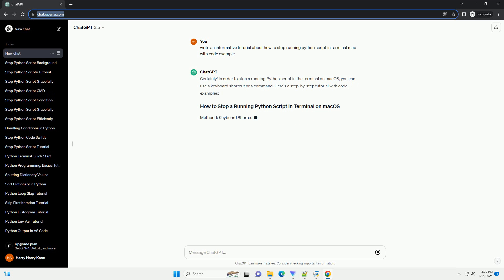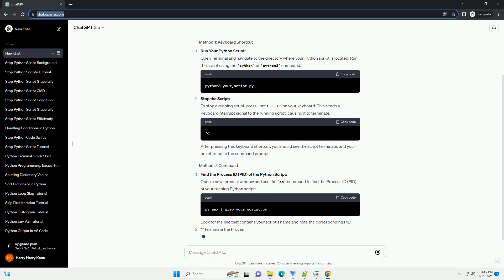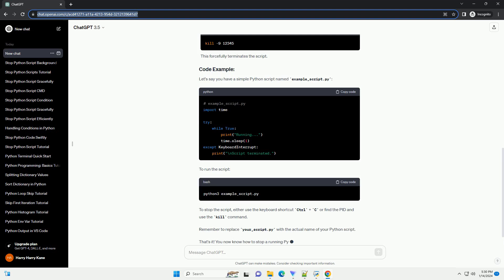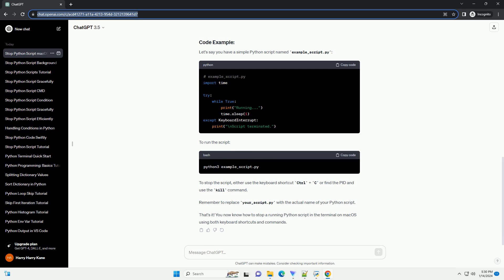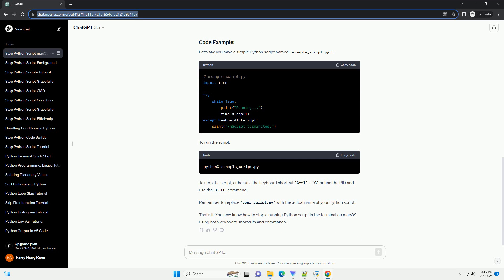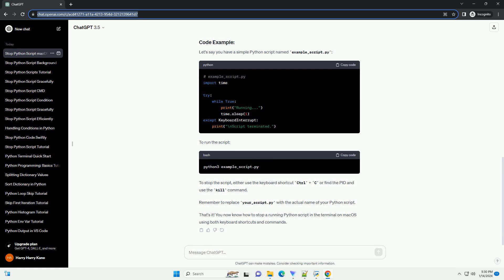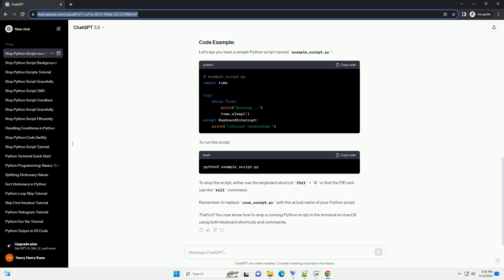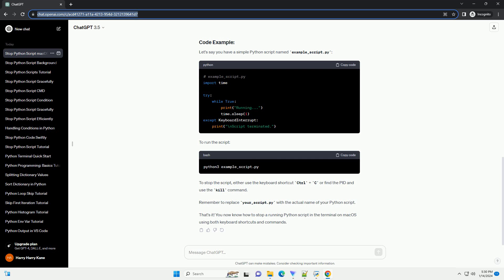how to stop running python script in terminal mac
Certainly! In order to stop a running Python script in the terminal on macOS, you can use a keyboard shortcut or a command. Here's a step-by-step tutorial with code examples:
Run Your Python Script:
Open Terminal and navigate to the directory where your Python script is located. Run the script using the python or python3 command:
Stop the Script:
To stop a running script, press Ctrl + C on your keyboard. This sends a KeyboardInterrupt signal to the running script, causing it to terminate.
After pressing this keyboard shortcut, you should see the script terminate, and you'll be returned to the command prompt.
Find the Process ID (PID) of the Python Script:
Open a new terminal window and use the ps command to find the Process ID (PID) of your running Python script:
Look for the line that contains your script's name and note the corresponding PID.
Terminate the Process:
Use the kill command to terminate the script by providing the PID:
Replace PID with the actual Process ID you obtained in step 1.
This forcefully terminates the script.
Let's say you have a simple Python script named example_script.py:
To run the script:
To stop the script, either use the keyboard shortcut Ctrl + C or find the PID and use the kill command.
Remember to replace your_script.py with the actual name of your Python script.
That's it! You now know how to stop a running Python script in the terminal on macOS using both keyboard shortcuts and commands.
ChatGPT